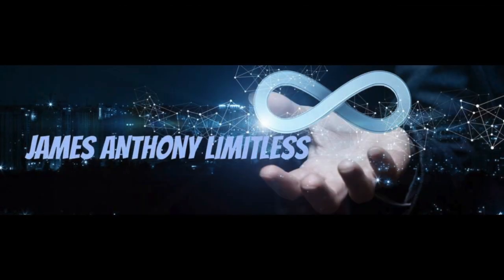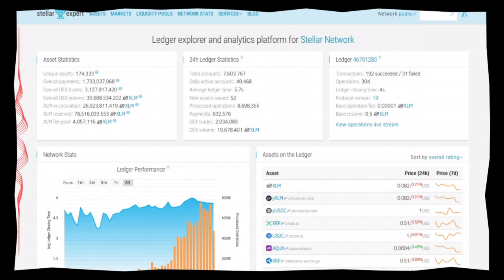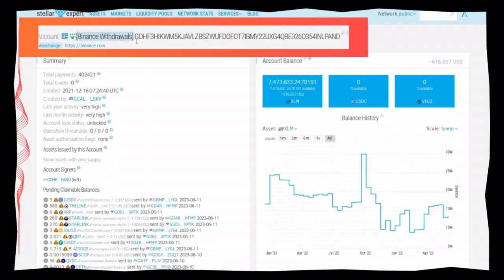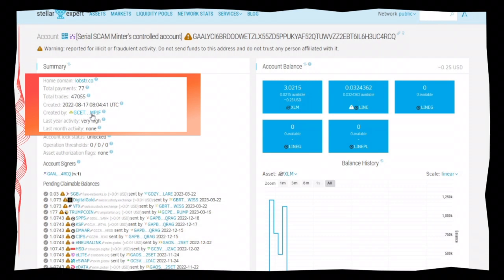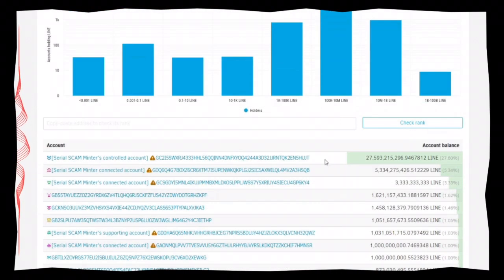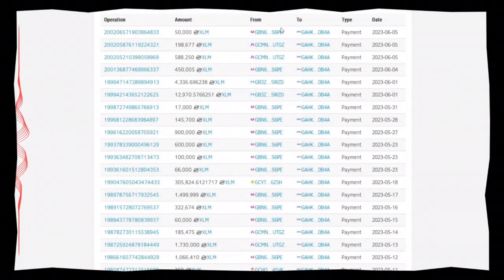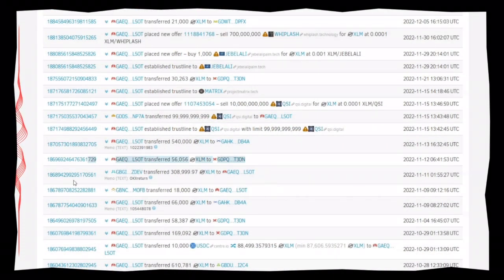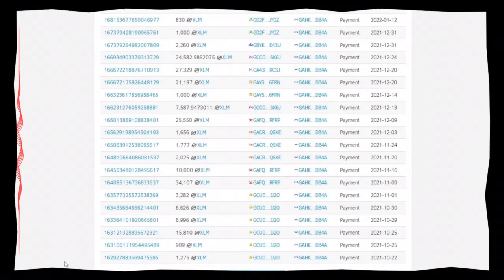Don't Fall for Crypto Scams: How to Spot a Fake "Seized Assets" ICO on the XLM stellar Network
Join me and StandBy_Vindicate from The White Hat army in this eye-opening exploration of a clever pump and dump scheme on the XLM Ledger involving Line, LineG, and LinePL. As a victim of their cunning marketing tactics, I lost a significant amount of money and now aim to shed light on these scams to help others avoid the same fate. My experience led me from falling for their 'Plan to save the world' narrative to finding solace in the true Gospel of Jesus Christ, away from the new age 5D false doctrines they propagate. This video serves as a stark warning and guide, particularly for believers of Christianity, to ensure faith is placed in the right hands and not manipulated. With the assistance of the white hat army, I've strived to simplify the complex task of auditing the ledger, making it digestible even for novices. Be warned, this scam runs deep and hard, preying on unsuspecting citizens by leveraging their beliefs. This video is just the beginning of our mission to expose such fraudulent schemes. Stay in good health and wear the armor of God as we navigate this journey together.